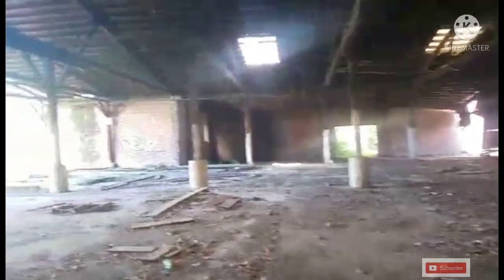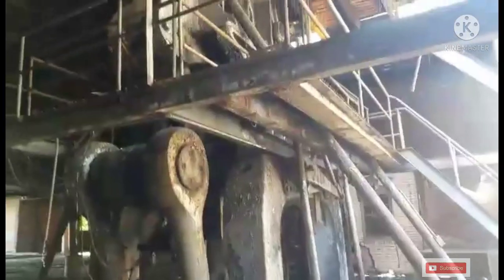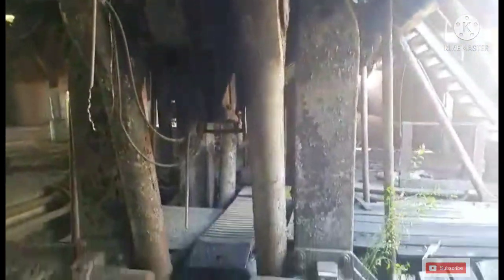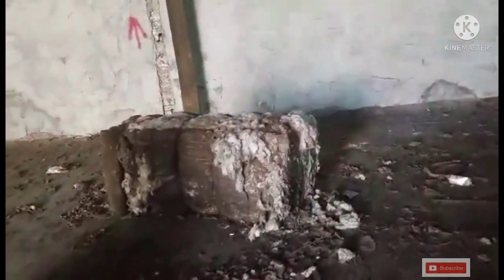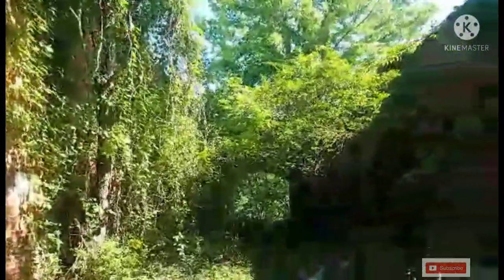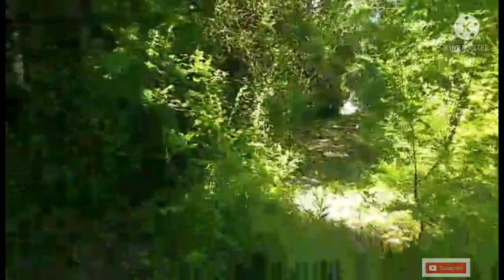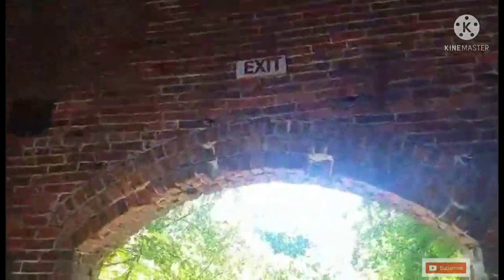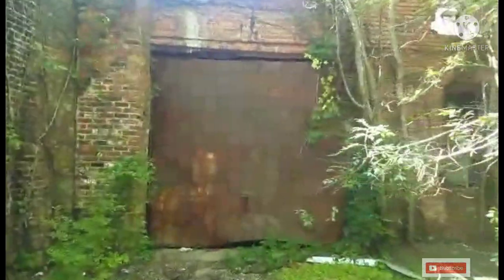Exploring an Old Abandoned Forgotten Factory (cotton-gin) | Selma Alabama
Exploring an Old Abandoned Forgotten Factory the cotton-gin of Selma Alabama.
I will Leave a link for The Information on this place.